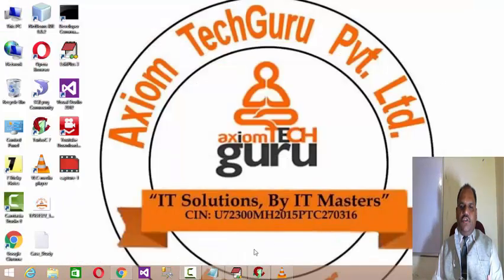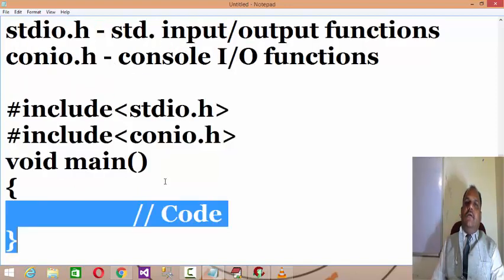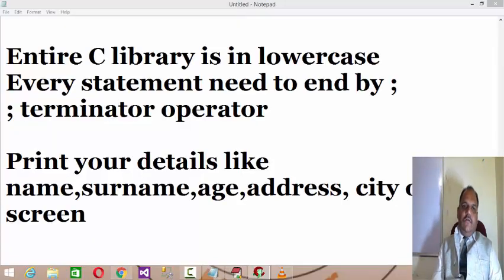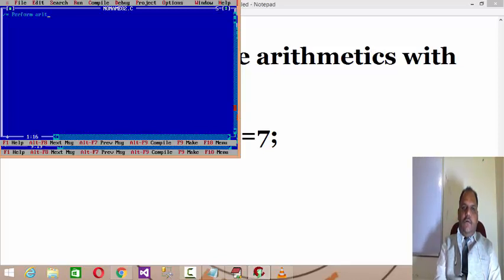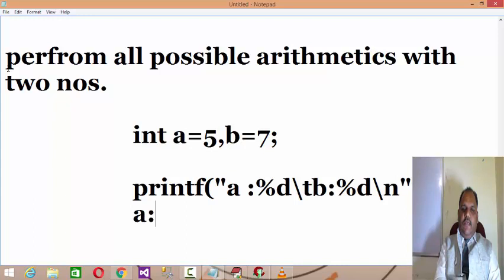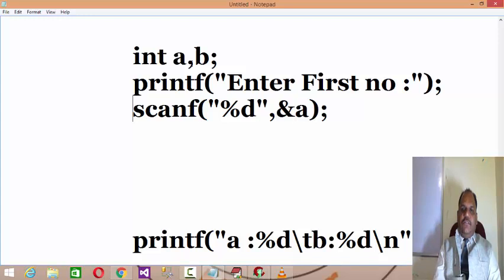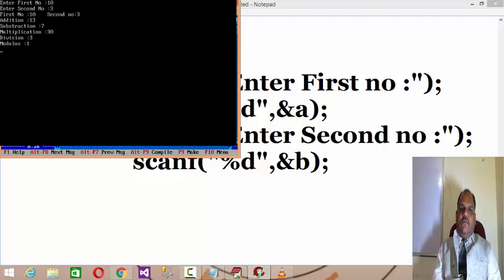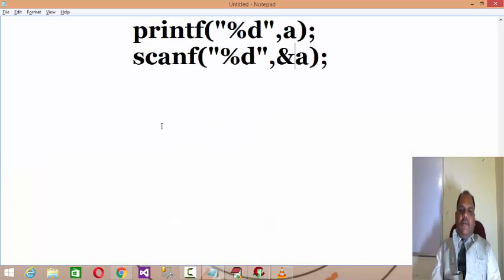Basics of C - Part 2